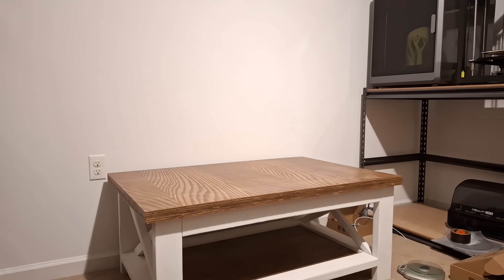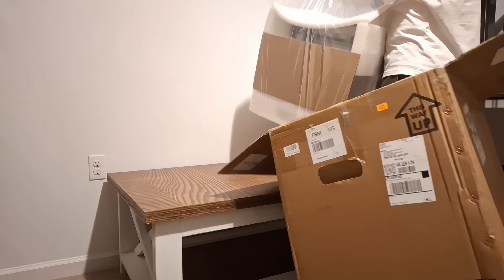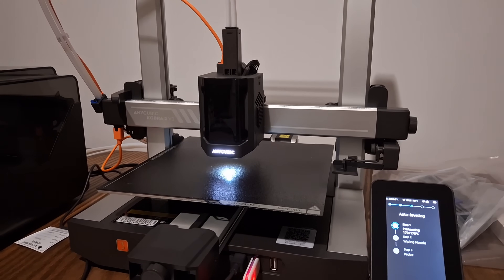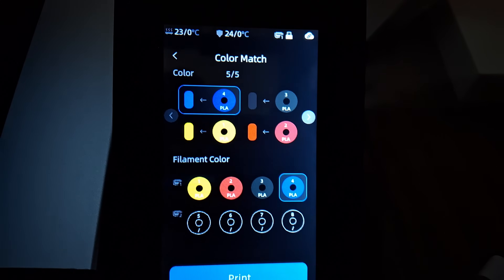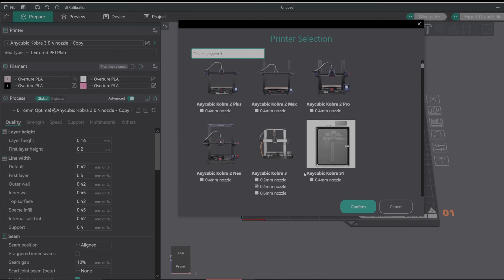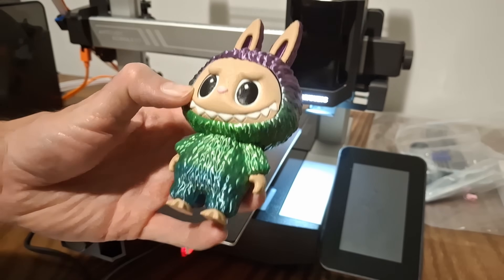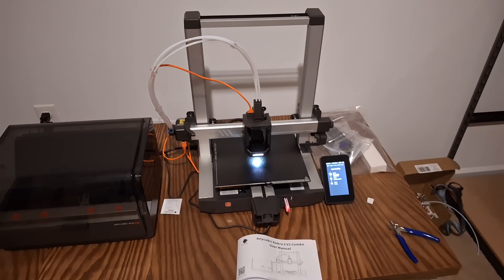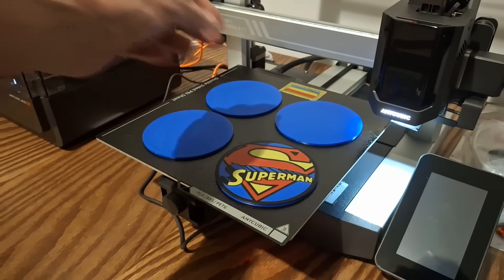Anycubic Kobra 3 V2 Combo Unboxing & First Look! Best Budget MultiColor 3D Printer 2025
Unboxing the NEW Anycubic Kobra 3 V2 Combo 3D Printer!
In this video, I unbox and give my first impressions of the Anycubic Kobra 3 V2 Combo, one of the most anticipated 3D printers of 2025. With upgraded speed, CoreXY mechanics, Klipper firmware, and the all-new Filament Dry Box and Auto-Leveling System, is this the best budget multicolor 3D printer on the market?

➡️ Anycubic Kobra 3 V2 3D Printer
➡️ High-Speed Direct Drive Extruder
➡️ Filament Dry Box Combo
➡️ Updated Auto-Leveling + Touchscreen UI
➡️ Essential Tools & First Print Test

🛠 Specs & Features Highlighted:
• CoreXY Motion System
• Klipper + Input Shaping
• 600mm/s Print Speed
• Auto Bed Leveling
• PEI Magnetic Bed
• Remote Monitoring via Anycubic App

🔗During Amazon Prime Day, Anycubic Lowest prices of the year on top sellers like Kobra S1 Combo, dropping to $579.
First-hour bonus: Buy a machine and get 4kg filament/resin FREE.